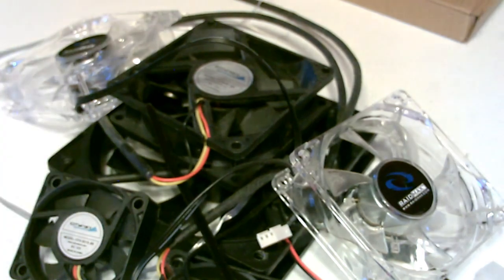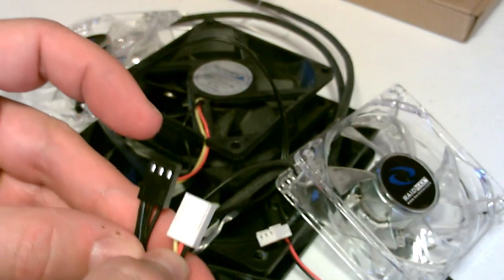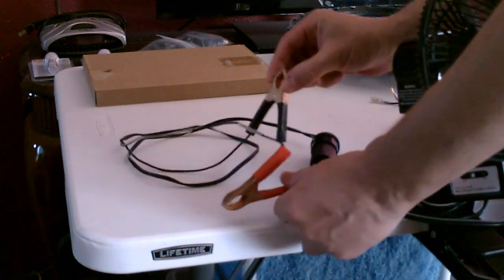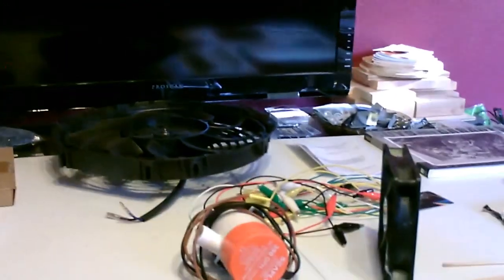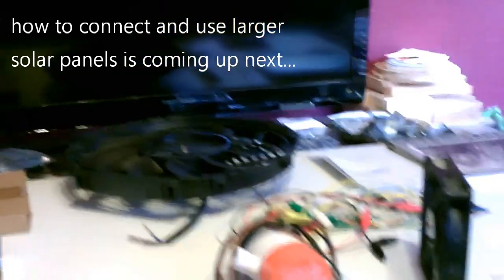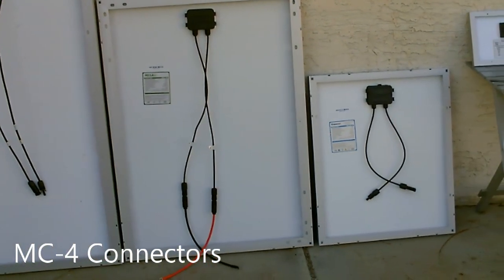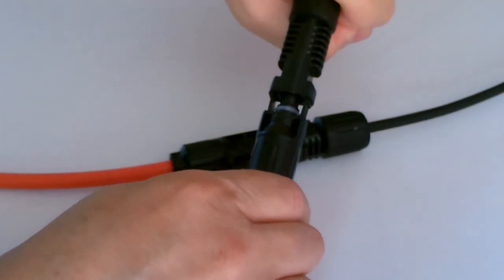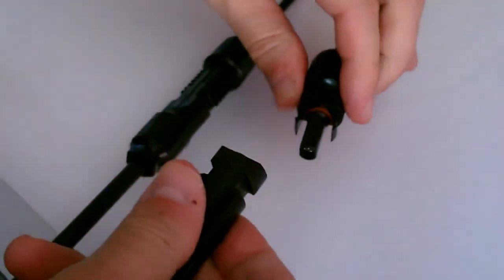How to connect things DIRECTLY to Solar Panels! - Detailed! wires/plugs/sockets fans/lights/pumps!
i get a LOT of questions on how 'exactly' to connect things like fans, lights, water pumps directly to solar panels. it's very easy. this is a detailed video that shows exactly how i do it. i start by discussing how to hook up computer case fans to solar panels (used in my DIY solar air heater projects). next i show various types of plugs and sockets that you can connect to your solar panels to make it easy to hook up (and run) tons of things! something about plugging a 12v frying pan or sauce-pan directly into a solar panel and cooking a cheeseburger is just cool. (shown in a previous video). next i  discuss the wiring types on both the smaller and larger solar panels. (the larger panels usually have the fancier looking mc4 connectors). i'll show you how to convert those to a 'bare wire' connection without damaging the solar panel. i think this video covers it all pretty well - but if any questions just drop in comments area. *this video contains footage from a much longer video i posted a while back but this video gets straight to the point, no babbling. (note:  with the information provided in this video you should now be able to easily connect any of my 12v or solar powered projects directly to solar panels). that includes all of my solar air heaters, solar air coolers, 12v frying pans, 12v water boilers and lots more... probably 50 different projects. again, any questions, let me know. if you like the vid. please rate, sub and share 🙂